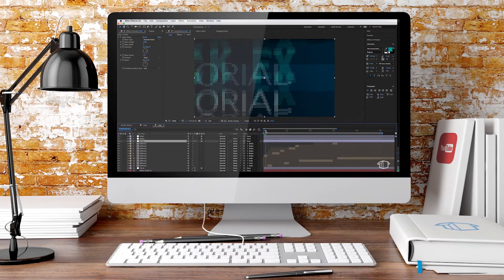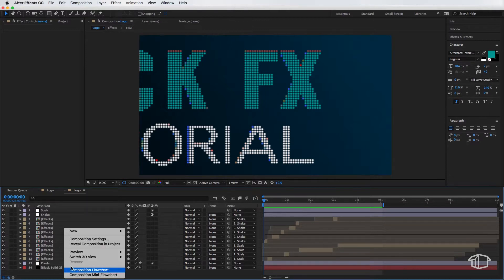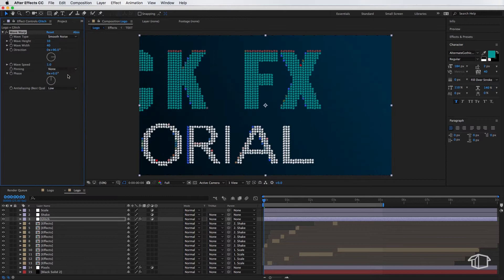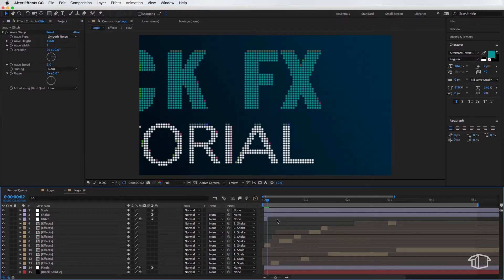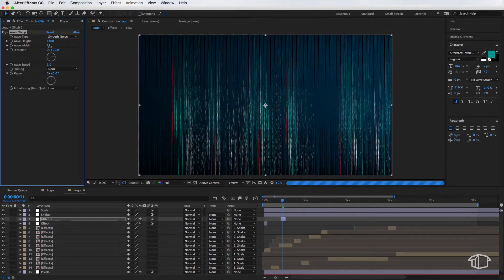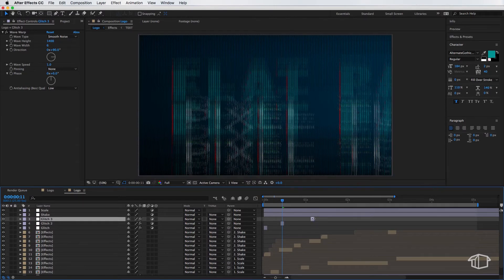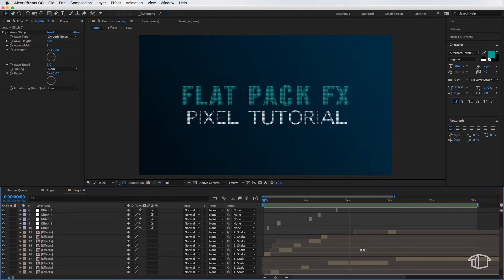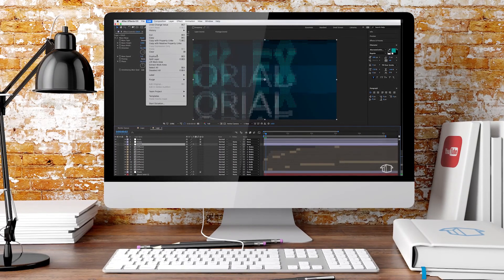TV Static Glitch Effect Tutorial for After Effects CC - Part 3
ARE YOU NEW HERE? Take These Steps...